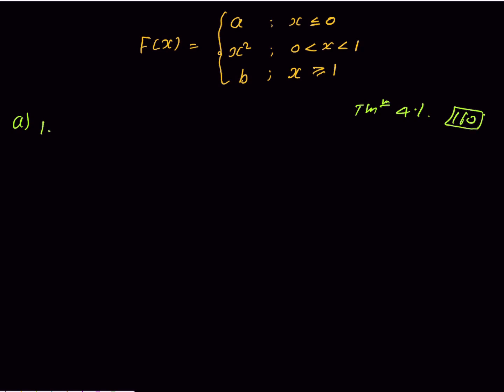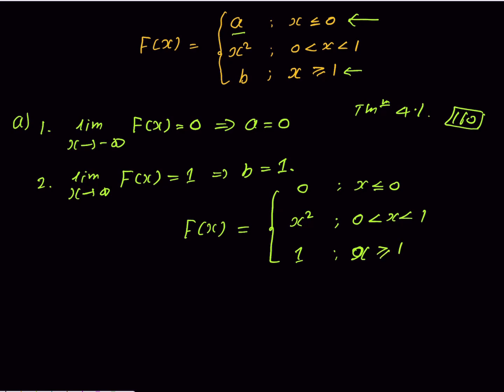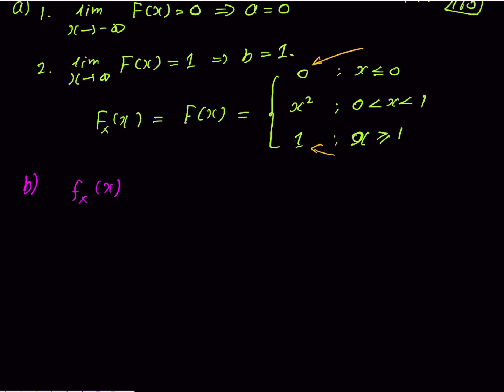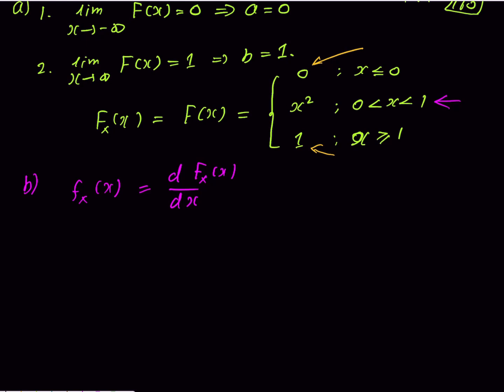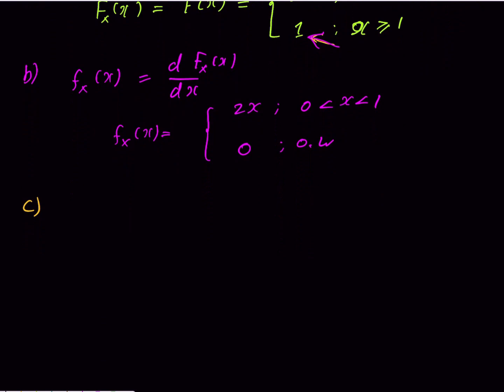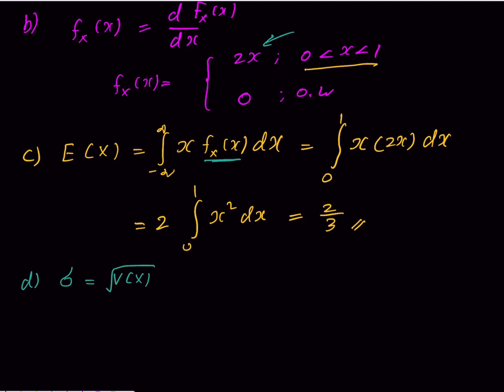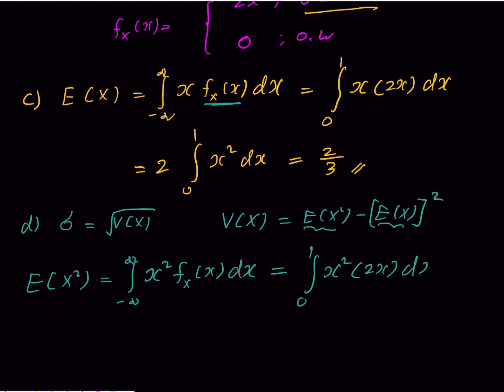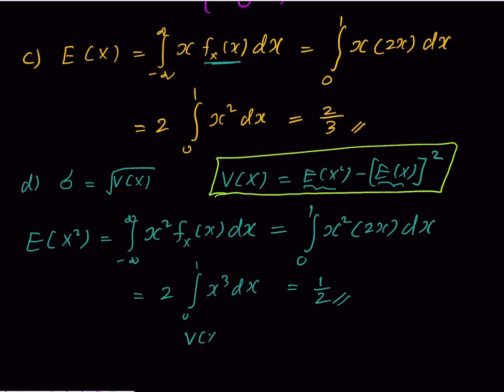Test 3 (Question 1)